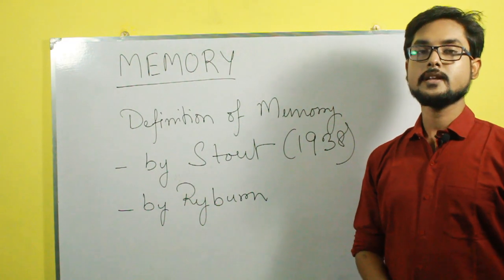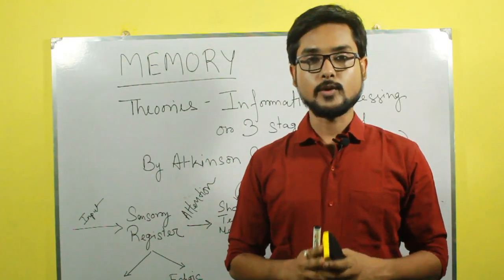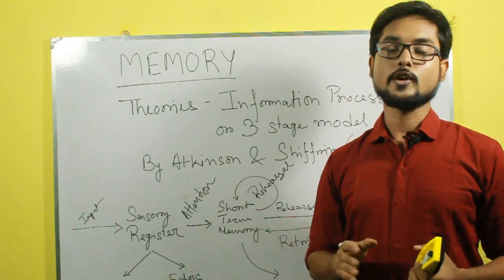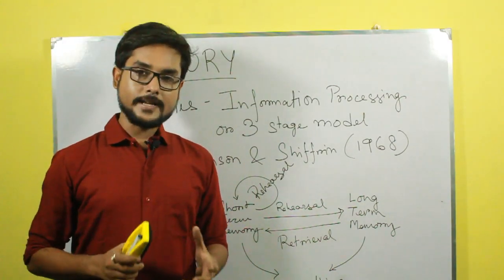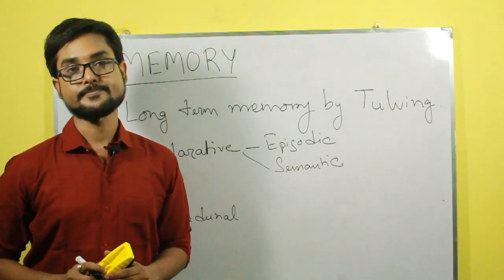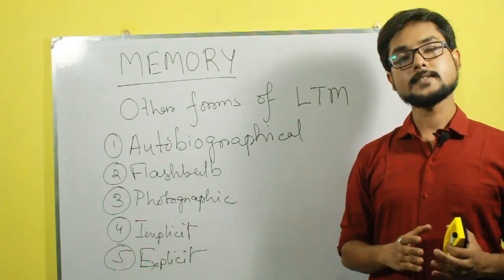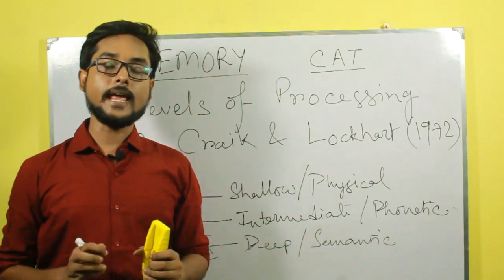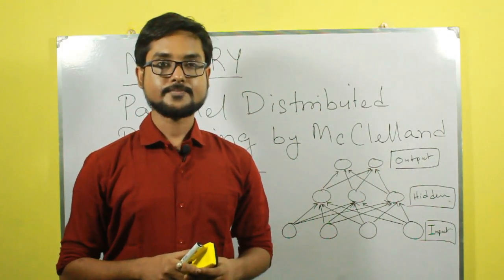Psychology of Memory [Part 1] [English] - Psych E-Pathshala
Online Psychology Tutorial Meaning of memory in psychology, definition of memory and theories of memory like Atkinson Shiffrin Model, Levels of Processing Model and Parallel Distributed Processing Model in this video.

Our videos are intended to help students preparing for UG Psychology, PG Psychology, WBCS Psychology, NTA NET JRF Psychology previously known as UGC NET JRF Psychology and other Competitive Psychology Examinations